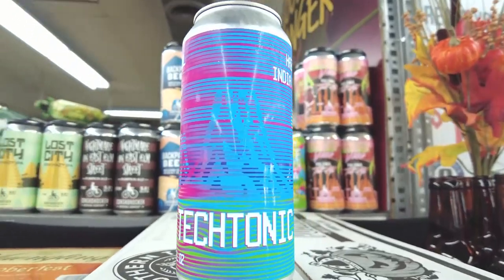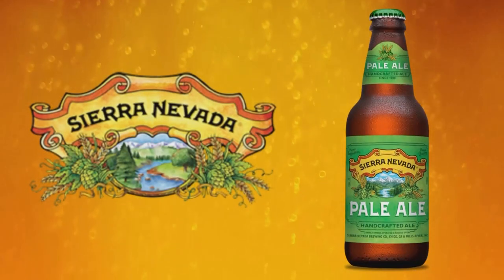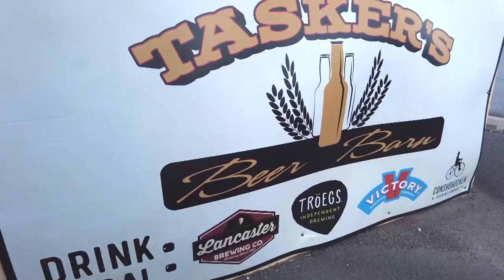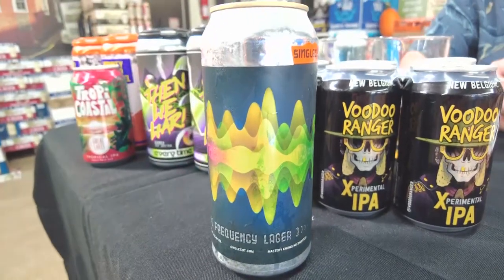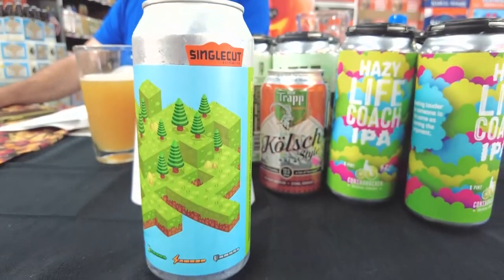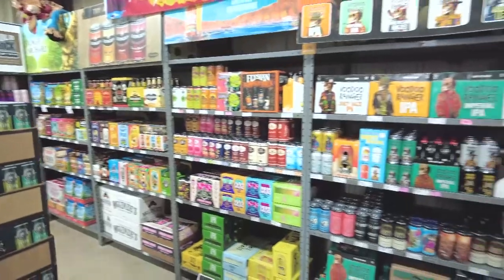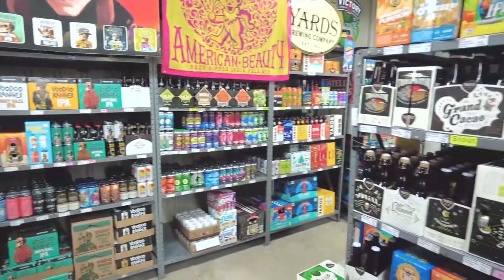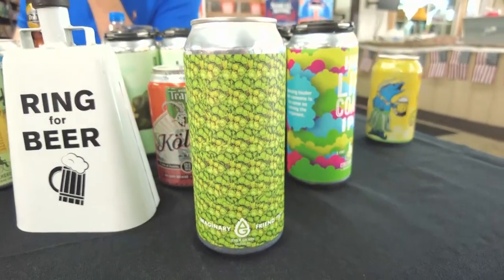What's Brewing PA l S06 E01 l TASKERS BEER BARN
"What's Brewing" is a fast-paced television series focused on the quickly evolving craft brewing scene, exploring emerging beer trails, pubs, and restaurants. Hosted by beer authorities Glen Macnow & Joe Sixpack (Don Russell) on NBCSports-TV, this is the web version of the series..